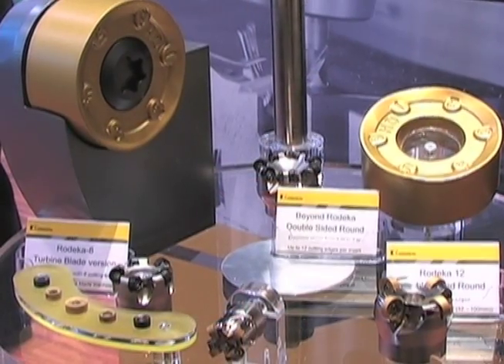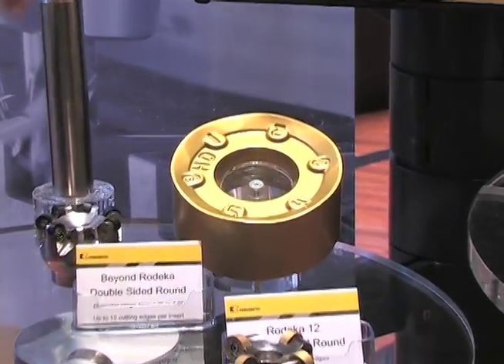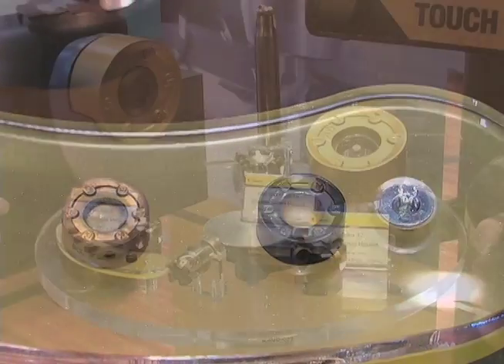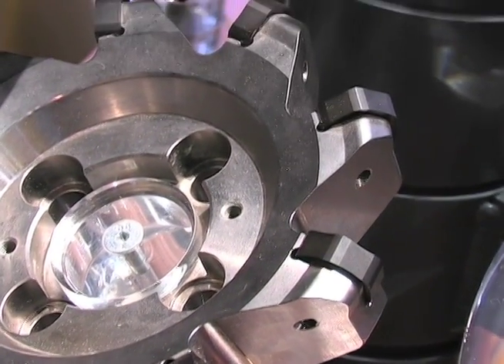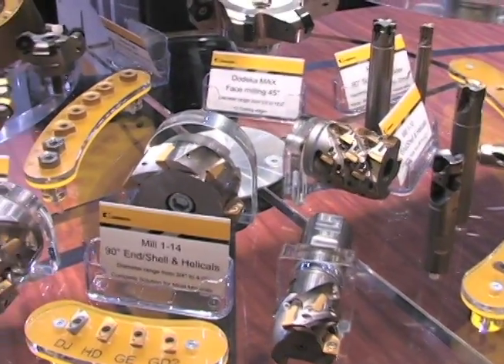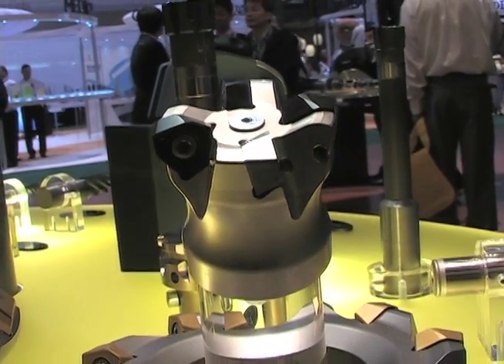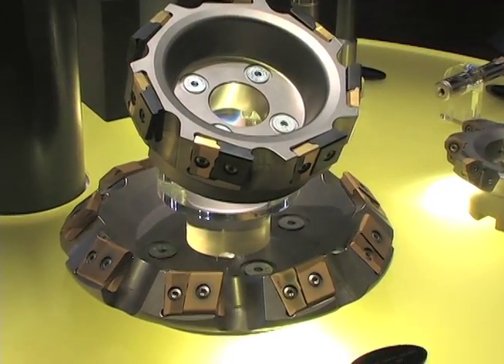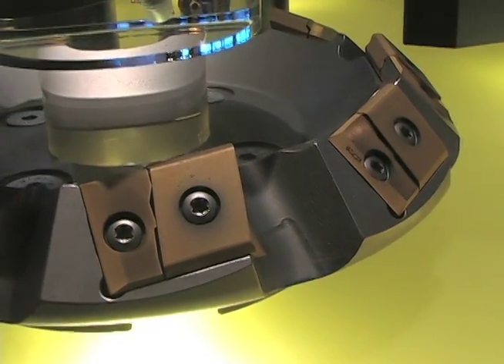Milling around the Kennametal booth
Scott Etling, manager of Global Product Management for Kennametal Inc.'s indexable milling products, discussed the company's Dodeka face mills and Rodeka copy mills for a CTEplus video report shot during IMTS 2012.